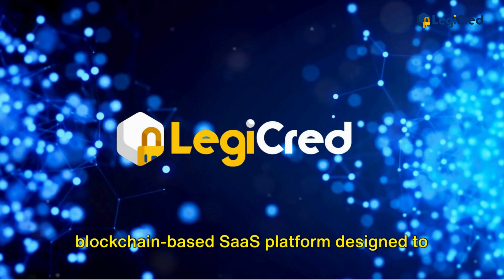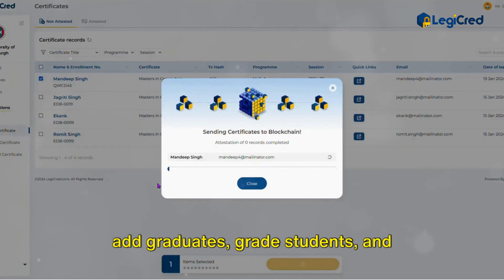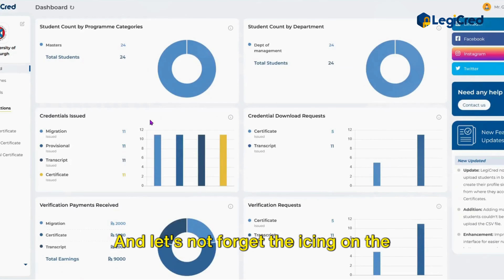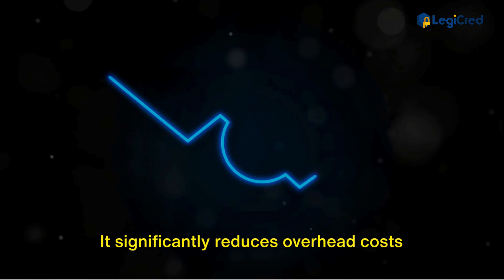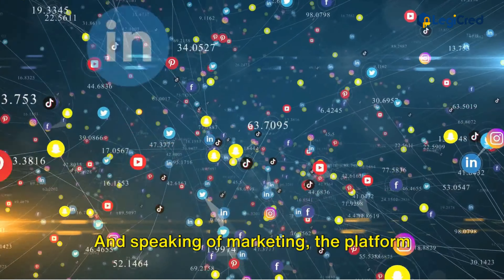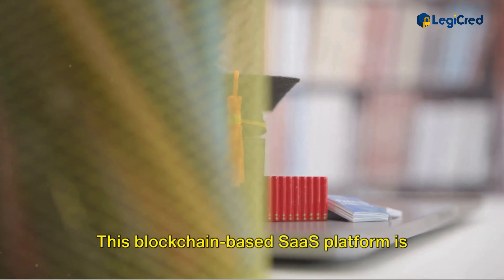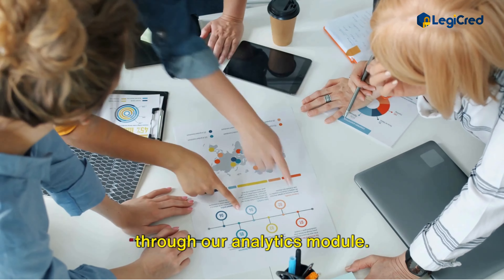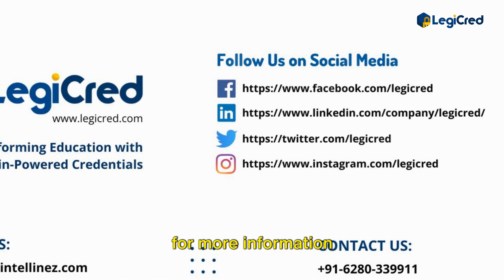Blockchain Based Credentialing Platform | LegiCred Features & Modules 2024 | Intellinez Systems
🎓 Our latest video unveils a game-changing platform that's shaking up the way we handle educational credentials. Imagine never questioning the authenticity of your degree again – that's the promise LegiCred brings to the table!

In this video, we introduce LegiCred, a revolutionary blockchain-based platform designed to make your academic journey secure and hassle-free. No more worrying about fake degrees or misplaced certificates – LegiCred ensures your credentials are authentic.

Discover how LegiCred empowers universities to create, manage, and verify educational programs effortlessly. Dive into the world of blockchain, where documents are tamper-proof and instantly verifiable by employers.

🌐 But it doesn't stop there – LegiCred also supports online payment gateways, provides key data insights, and even integrates with social media platforms like LinkedIn!

🎓Ready to make your education journey credible, secure, and effortlessly verifiable? Watch the video, embrace the future with LegiCred, and join us in revolutionizing education – one credential at a time!

About LegiCred -
LegiCred is a revolutionary blockchain-based product for secure storage and instant verification of educational documents. It leverages Ethereum blockchain tech to provide a tamper-proof platform for storing and verifying academic credentials. LegiCred offers a reliable, transparent, and accessible system that eliminates risks associated with traditional record-keeping methods. Its quick and easy verification process makes it an ideal solution for employers, universities, and individuals seeking to store and share academic credentials with confidence. Join us in revolutionizing the way we store and share academic credentials with the power of blockchain technology through LegiCred.

About Intellinez Sytems -
Intellinez is a pioneering company at the forefront of SaaS, AI & Blockchain technology. With our cutting-edge products in the education sector like LegiCred and MeraTutor.AI we are revolutionizing the edtech space like never before.